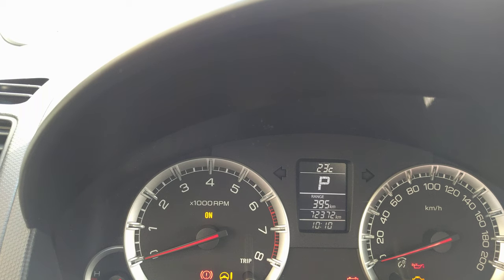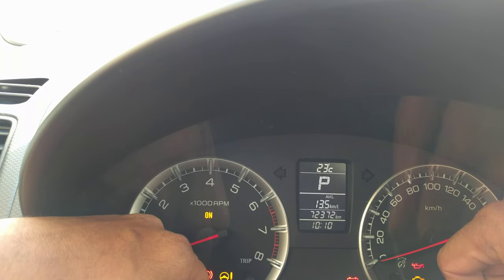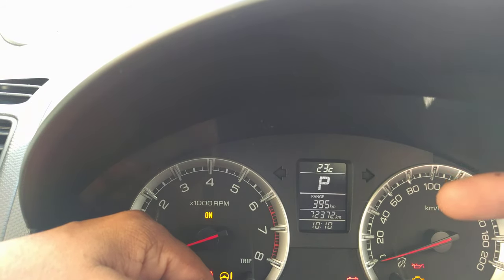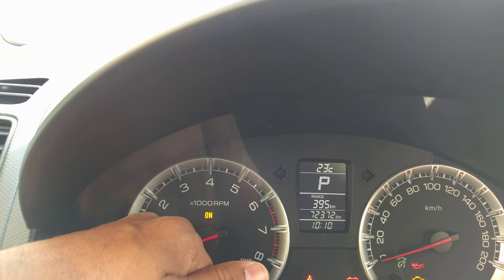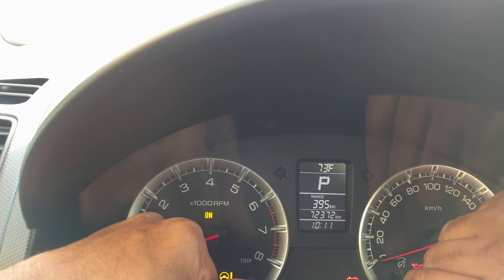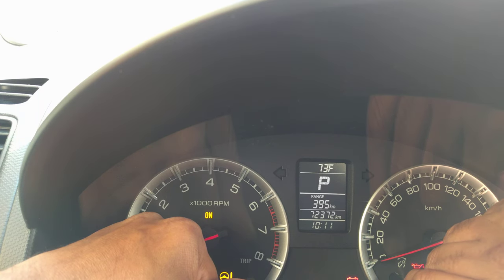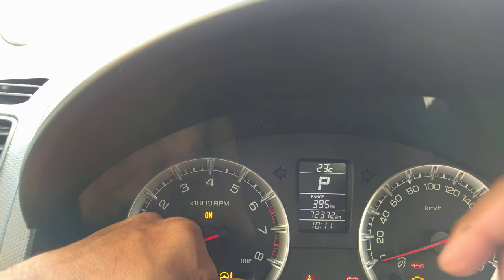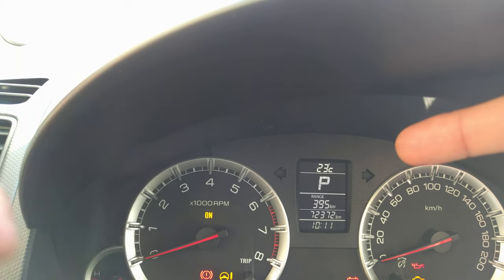How to change outside wether temperature settings for Suzuki swift